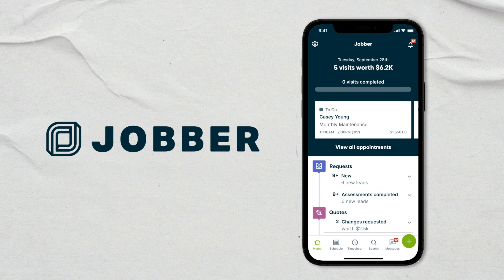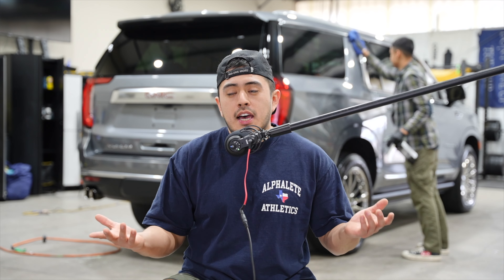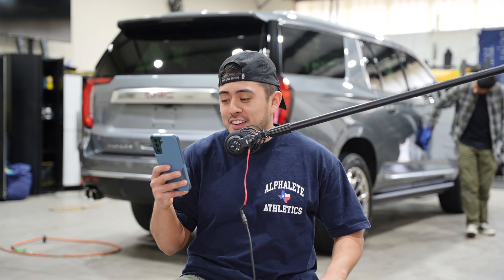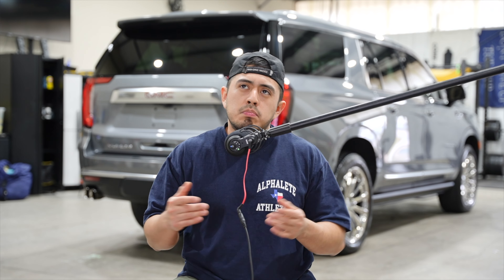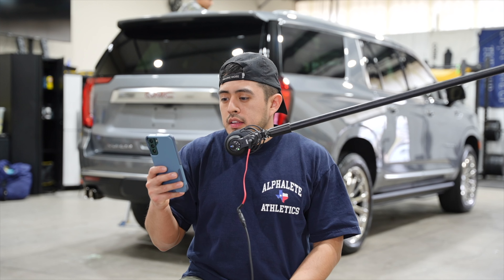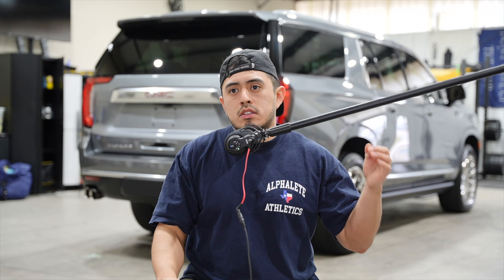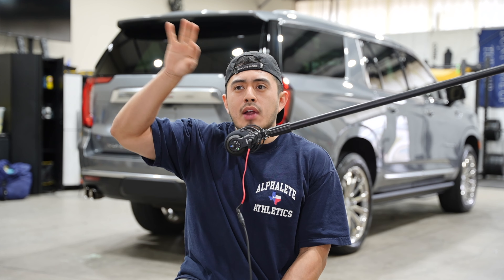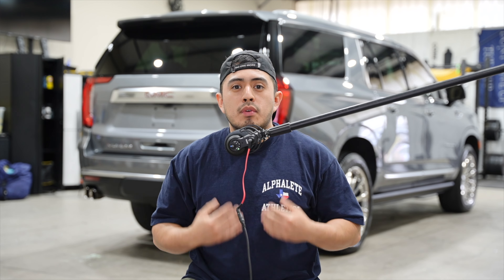My Detailing Business is Struggling! What Do I Do?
⚡Try Jobber with a free 14-day trial plus a special discount

00:00 Intro
00:22 Jobber
00:48 How long have I been detailing?
02:16 I have all the tools but can't get customers
05:12 How much do you charge for paint correction?
08:03 Do mobile vans need diamond plating?
12:59 What's the best tool?
20:14 Window tint update

✅ FREE video training: How I Grew My Detailing Business to $10K/Month